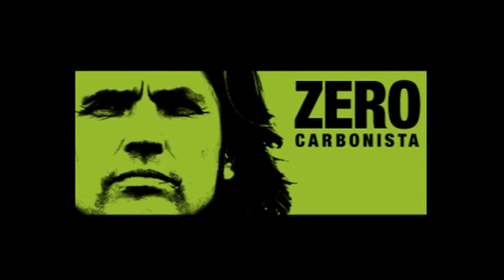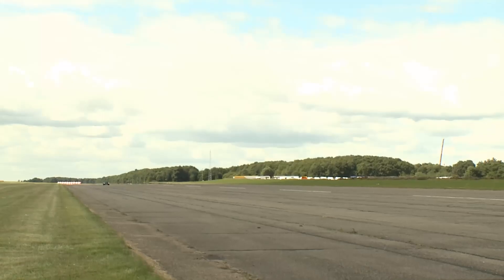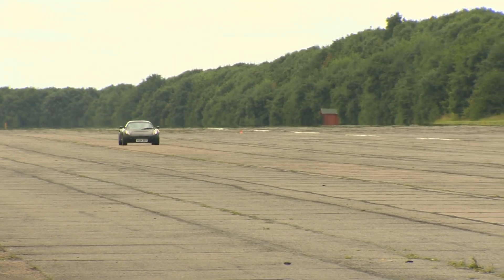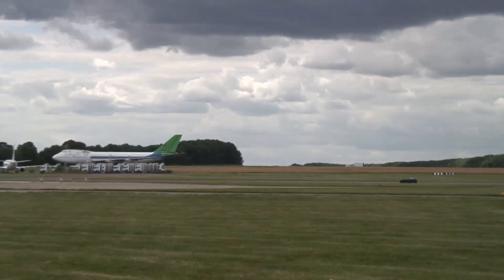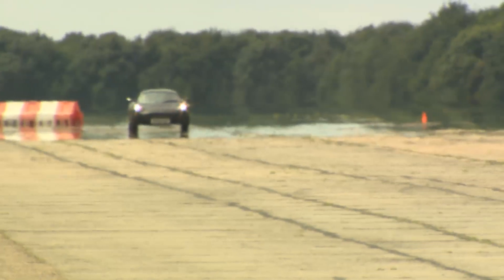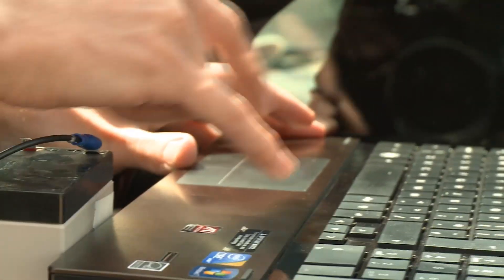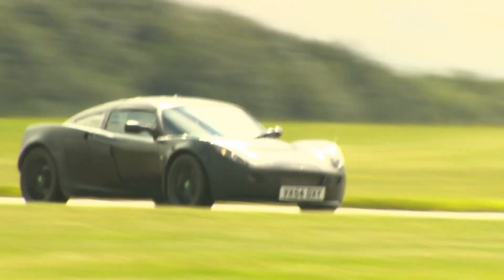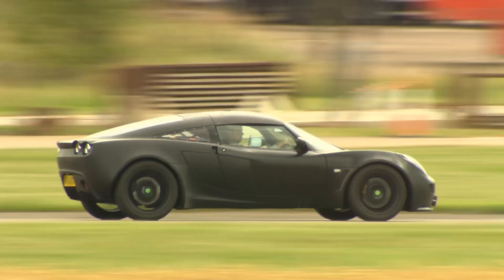Part 13 - Zerocarbonista - The Wind Car is on its way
A day at Bruntingthorpe

Two weeks ago now we took the Nemesis to Bruntingthorpe, for it's first real track day.

We had two purposes, to test safety followed by speed.

The safety aspect was about the stability of the car in the event that one of the motors or belts suddenly quit -- having separate rear drives means we have the potential for some considerable torque steer in the wrong circumstances.

So our test pilot took the car down the track at increasing speeds, while the co pilot threw a switch -- to disable one motor. The car has a system that responds to the loss of drive on one wheel, we needed to know if it was responding fast enough.

The results were good. In a straight line the impact of losing one motor, even at speeds well in excess of 100mph, was very slight (on the steering).

To read the full article or to join the conversation, check out the blog post